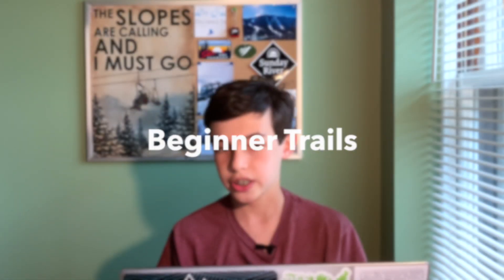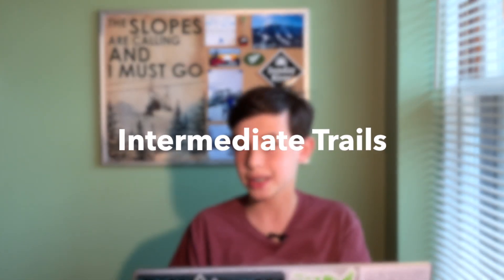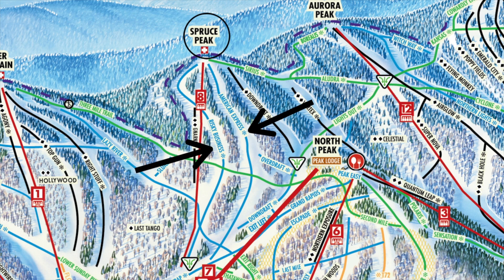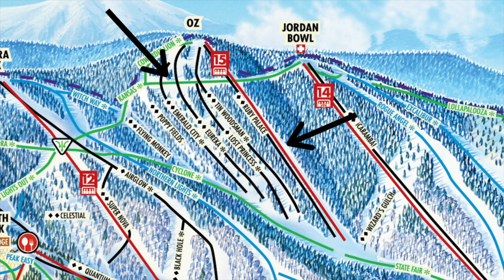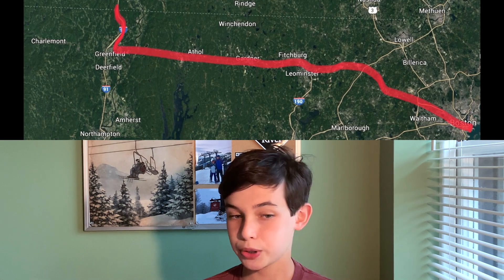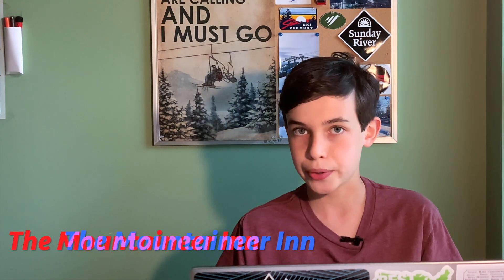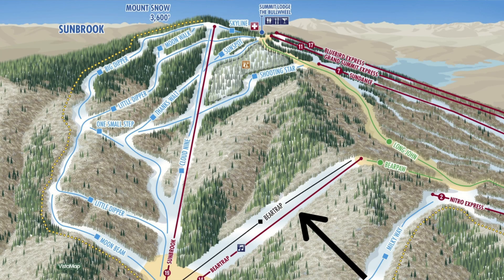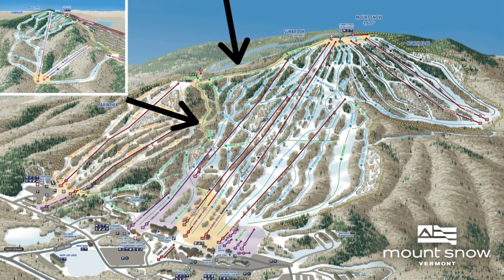Mount Snow and Sunday River guides! | Snowed In Ep.2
In our 2nd episode of Snowed In, Liam tells you everything there is to know about trails, lifts, and getting around Sunday River, as well as a review on Mount Snow. In the end, Mount Snow was rated a 7/10, and has good terrain but not so great dining and lodging options as well as lifts. Enjoy!

Spriley Media is a company changing your perspective on media.

Snowed in comes out very other Saturday.
Except when we have technical problems :(
Oh yeah, and we think you should get a pizza for reading to the end of this 🍕